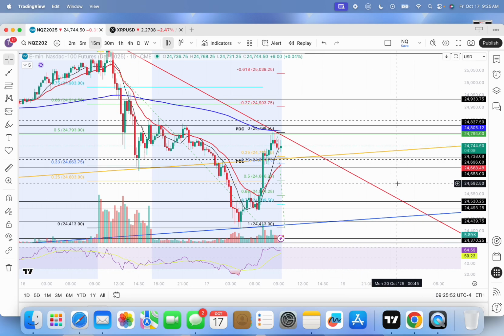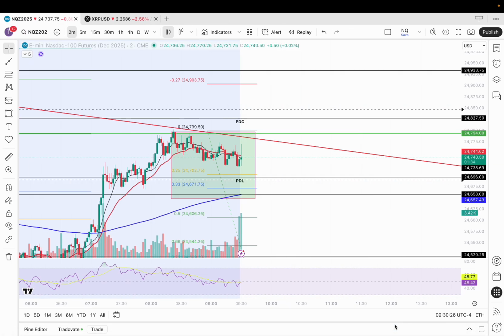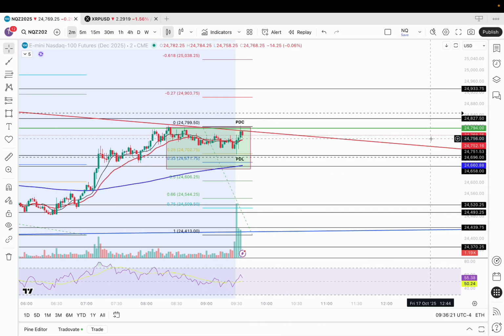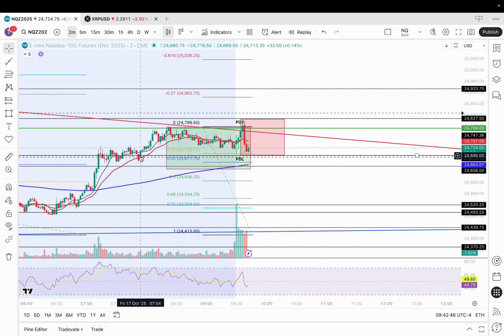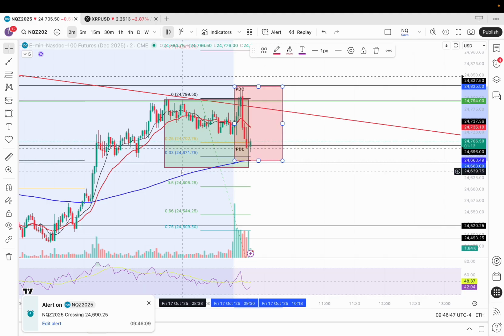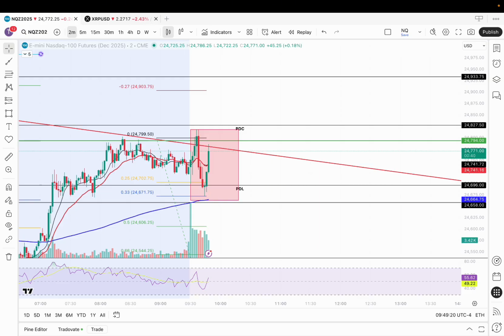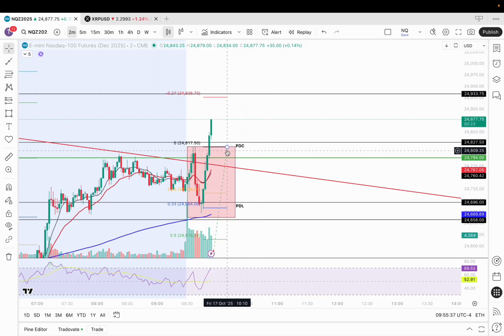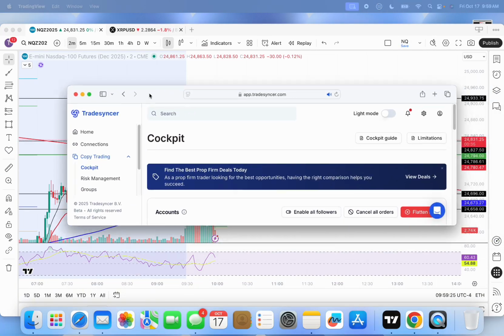$NQ Futures live day trading with prop firms, $8000 X 8 accounts in minutes!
Good morning, traders! Welcome to this new YouTube channel. I'm Tricia, with Real Traders Helping Traders.  This is a live look inside my live trades. I'm a funded and paid out futures prop firm trader.  Every day, I screen record  and break down my live futures trades—the entry, the management, and the exit. You're about to see my entire morning session, complete with the good, the bad, and the lessons learned (the ugly).  Let's get to the charts!

No data, content, or information provided by Real Traders Helping Traders,  or me
 is intended, and shall not constitute or be construed as, advice or any recommendation to